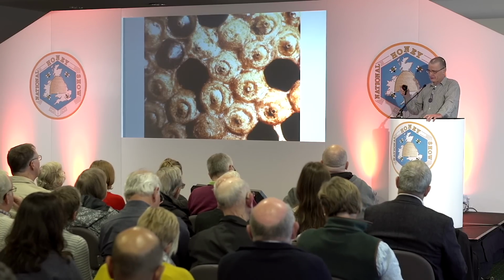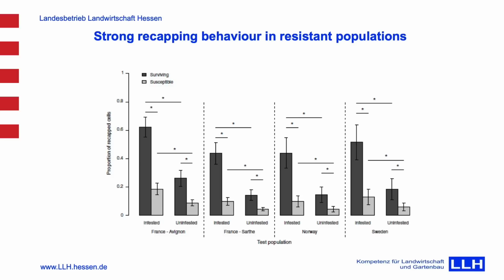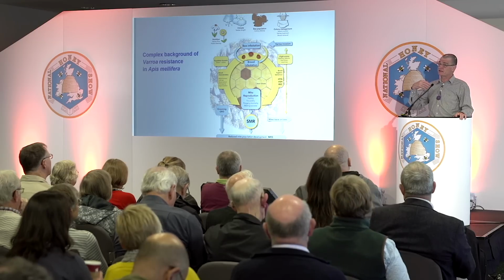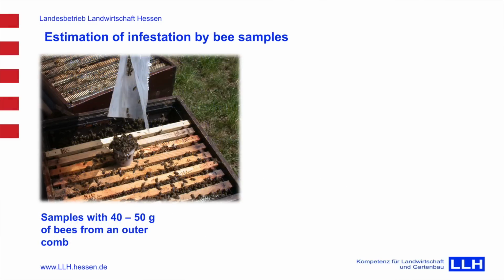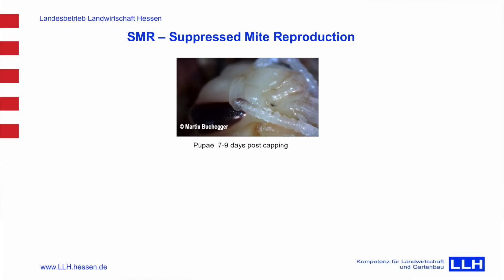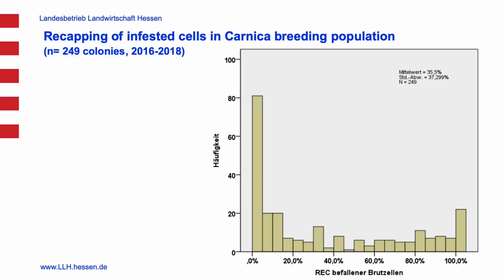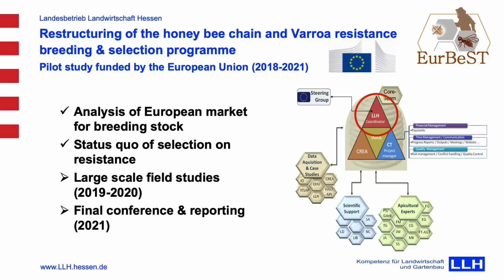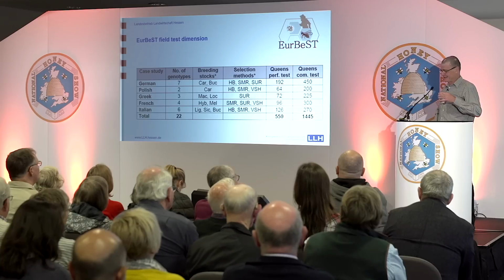Varroa Resistance Characters and Selection Protocols (Part 1 of 4) Ralph Büchler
A lecture given by Ralph Büchler at the 2019 National Honey Show entitled "Varroa Resistance Characters and Selection Protocols (Part 1 of 4)" The lecture is sponsored by E.H THORNE (BEEHIVES) LTD. The National Honey Show gratefully acknowledge the Worshipful Company of Wax Chandlers for their support.

Ralph Büchler
Working with honey bees since his youth, Büchler studied agriculture and biology at Bonn University and finished his PhD in bee science. In 1990 he moved to the bee institute in Kirchhain which is one of the larger German training and research centres for beekeeping. Since 1997, he is leading the institute with its about 20 coworkers. Honey bee selection, disease resistance and alternative varroa treatment concepts are in the focus of Büchler´s research activities. He has participated in many national and international research projects like Smartbees, Coloss, Fitbee and is recently coordinating an EU study on varroa resistant stock and a national selection project on SMR. Büchler acts as the scientific adviser for the breeder association “Arbeitsgemeinschaft Toleranzzucht”. He is author of hundreds of papers, book contributions and scientific films.

Varroa Resistance Characters and Selection Protocols
Apis cerana as the natural host of Varroa destructor has developed effective resistance behaviors to cope with Varroa infestations without serious losses. And also from Apis mellifera several resistant populations are known by now which show interesting differences compared to susceptible populations. The mainly responsible characters of those resistant populations will be described. Together with the experience from different breeding programs a description of relevant characters and suitable testing protocols with regard to selective breeding will be given. Recent data on mite population development, hygiene behaviour, suppressed mite reproduction (SMR) and brood recapping (REC) will allow for a closer evaluation of the long term potential of resistant honey bees in European apiculture.